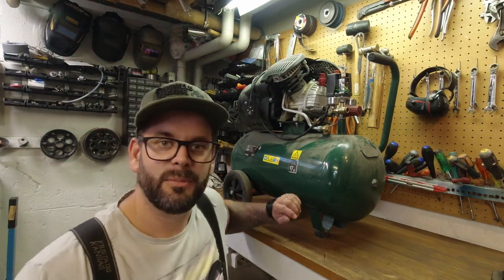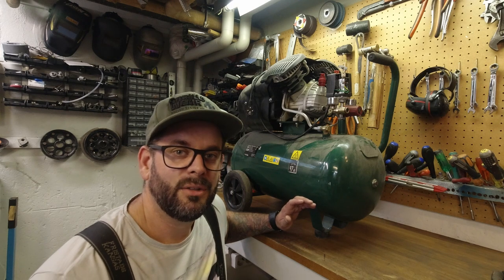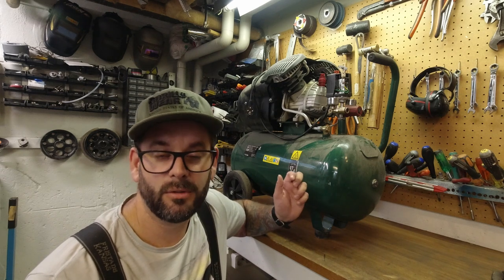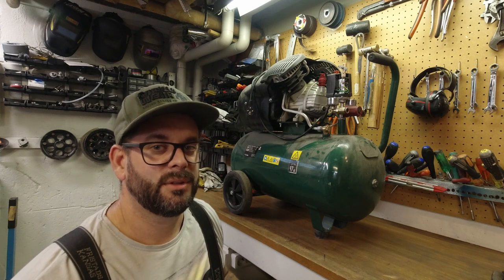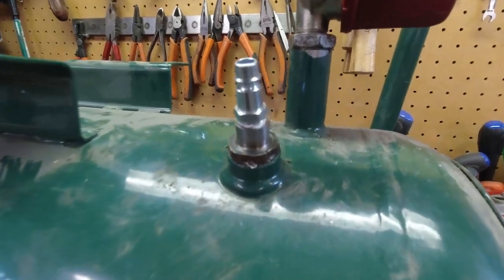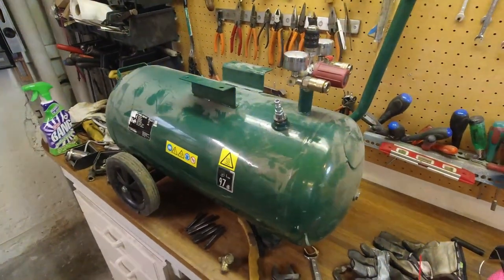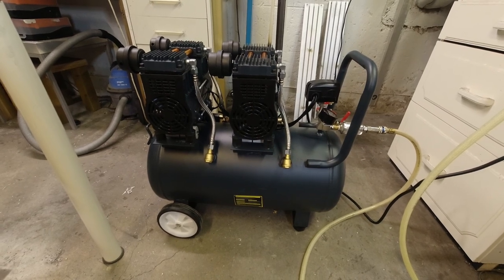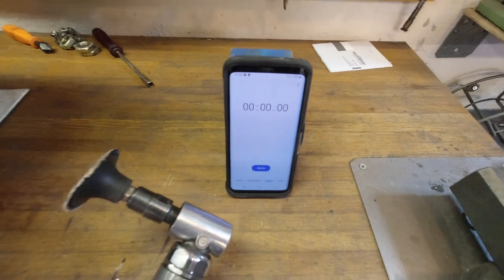How to make a auxiliary air tank from and old compressor. Easy DIY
Turning my old air compressor to an accumulator tank for my new air compressor to increase it's efficiency. Really easy and cheap way to get almost triple the capacity and nice to save and old machine and turn it to something useful.